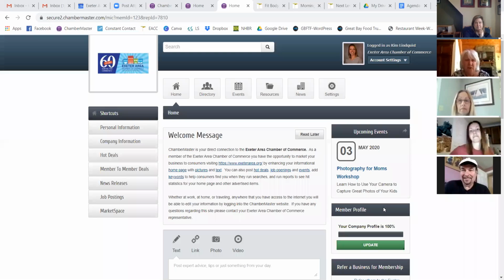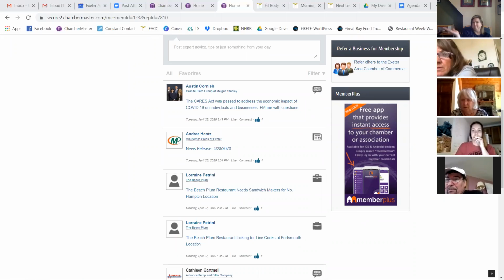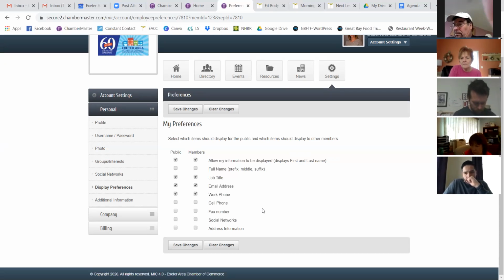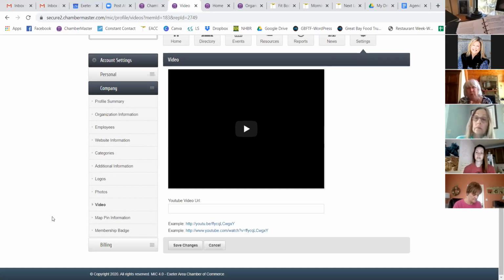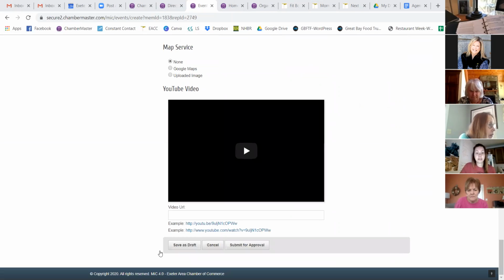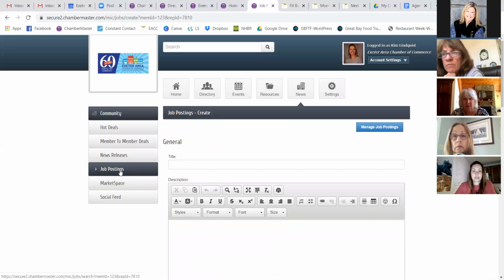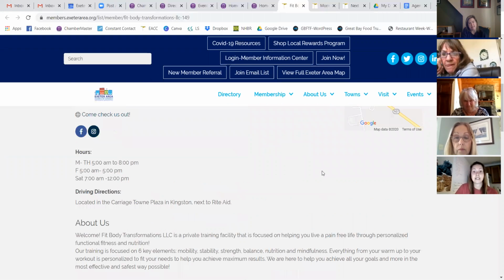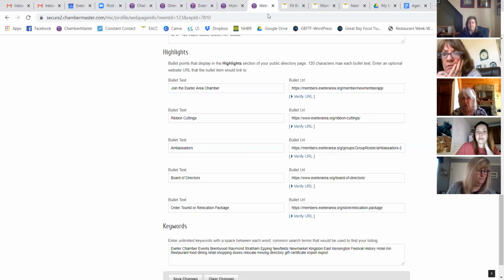FasTrak Your Exeter Area Chamber Membership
Tutorial for Chamber members to add their events, press releases, news items, member to member discounts or job opportunities to the Chamber website through the Member Information Center.